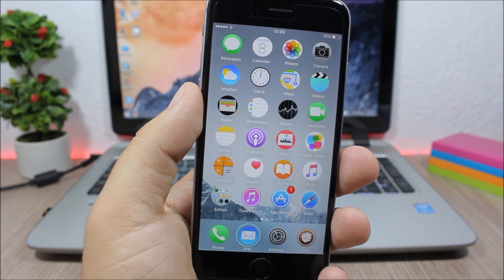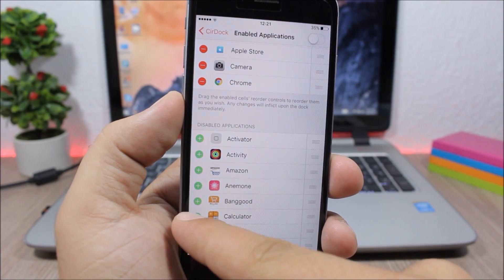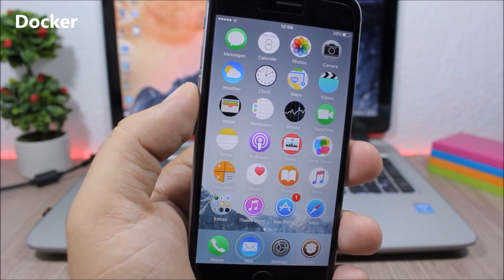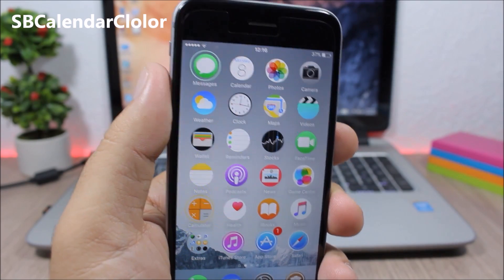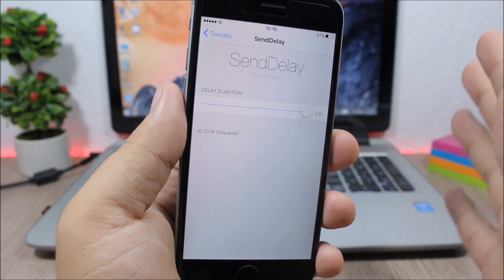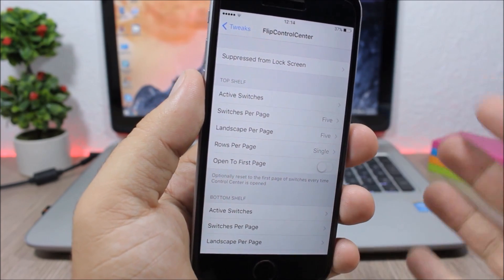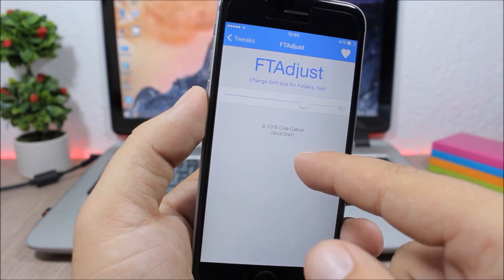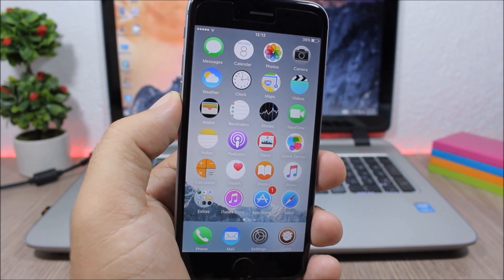TOP 10 iOS 9.3.3 Jailbreak Cydia Tweaks - Part 19